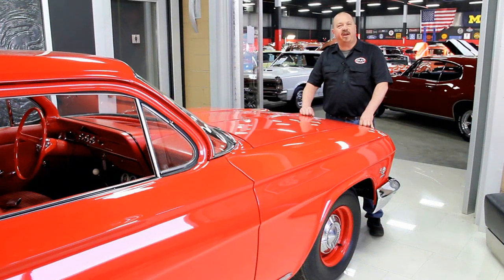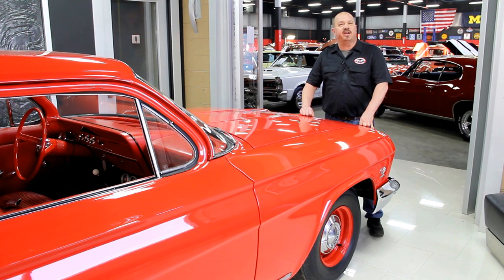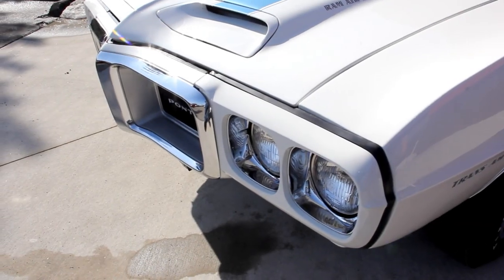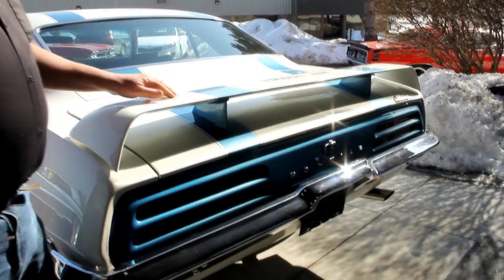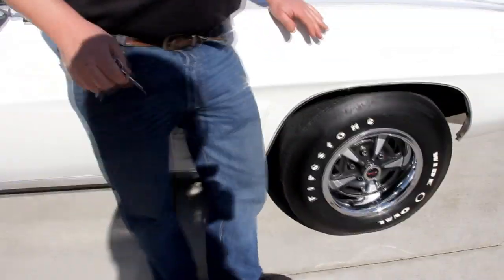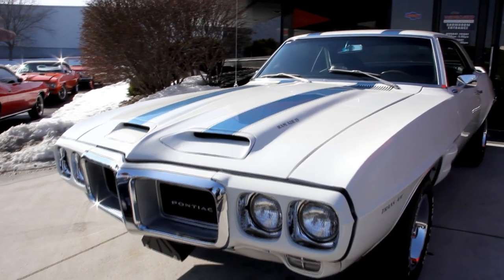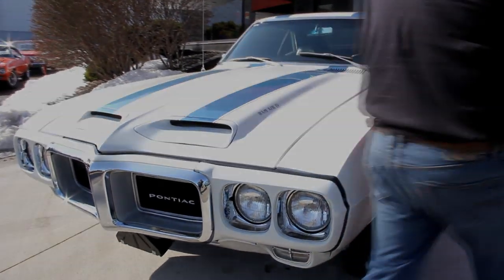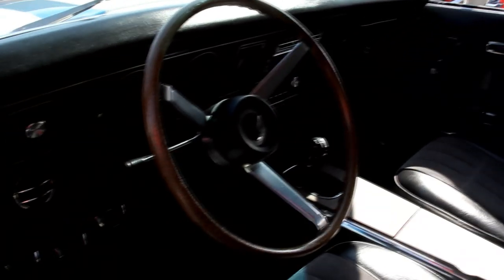1969 Pontiac Firebird Trans AM Clone For Sale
VIN 223379L107501

This car has under gone a very high level restoration and has been cloned to a Trans Am. PHS documents are included in the sale.

Mechanics

400ci Pontiac XH Engine (Casting # 9790071)

4-Speed Muncie Transmission

10 Bolt Open Rear End with 3:23 Gear Ratio

Power Steering

A/C

Intake Casting #9796614

Quadrajet Carb

Pypes Single Stainless Steel Muffler

Stainless Steel Exhaust Tips

Parking Brake

Stainless Brake Lines

New Bushings

Rebuilt Rear Springs

New Front Springs

Rear Shocks Look Great

Traction Bars

New Fuel Lines

Brand New Gas Tank with New Straps

Body

Beautiful Special Tyrol Blue Striped Cameo White paint

"TRANS AM" Identification Decals on Front Fenders and Rear Spoiler

Chrome Bumpers are in Excellent Condition

Fiberglass Ram Air Hood

Doors Fit and Operate Properly

Headlight Bezels are Beautiful

Emblems are in Great Shape

Rear Wing Pedestals Mount Spoiler

Undercarriage and Engine Compartment have Chalk Marks

Original Floorboards are Solid and Clean

Frame is Clean and Solid

Rockers are Clean and Straight, Visible Spot Welds

Rocker Molding is Beautiful

Beautiful PMD 5 Spoke Wheels

Firestone Wide Oval Tires - 70/14 Front and Rear

Solid Trunk with Nice Paint and Mat

Space Saver Spare Tire and Jack

Interior

Bucket Seats and Console

Upholstered in a Cloth/Vinyl Combination

Wood Grain Console and Dash

Hurst Shifter

Door Panels are in Excellent Condition

PMD Steering Wheel

Aftermarket Gauges

Dash Pad is in Great Shape

Headliner Fits Tight Across

Seatbelts Front and Back

Don't Miss Out! Call Tom 7 Days a Week, Including Holidays!